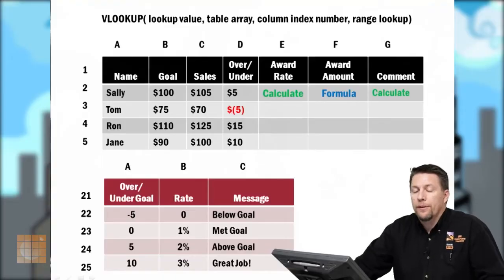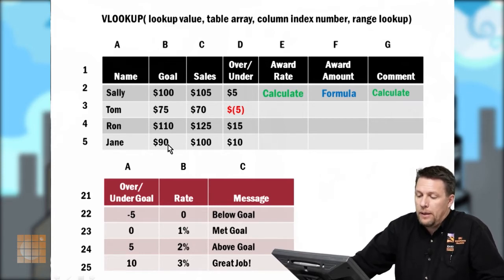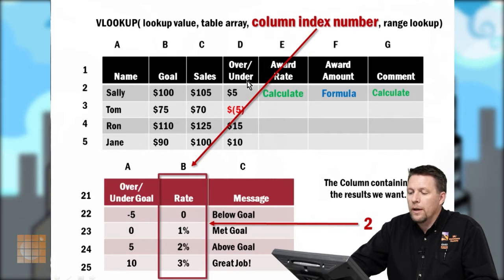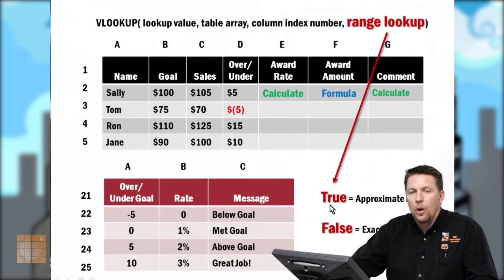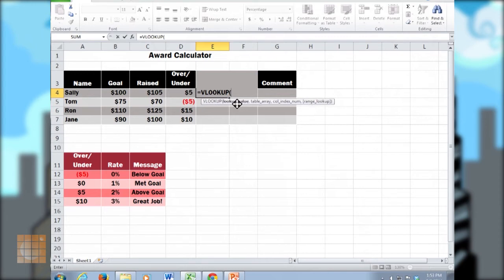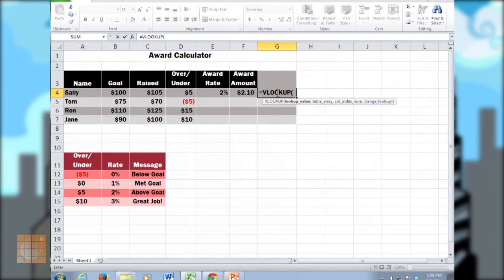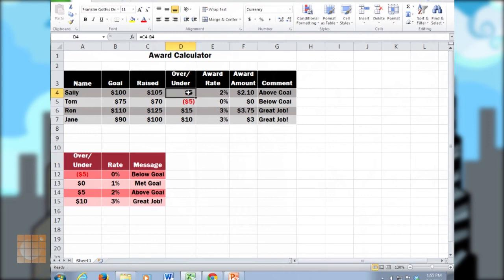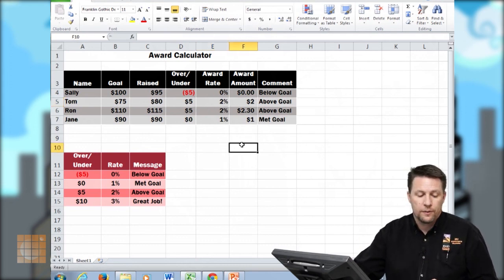Skills Builder Episode 3 Excel VLookup Function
A weekly podcast dedicated to helping you with the skills you need. This week Jeff covers Vlookup in Excel.